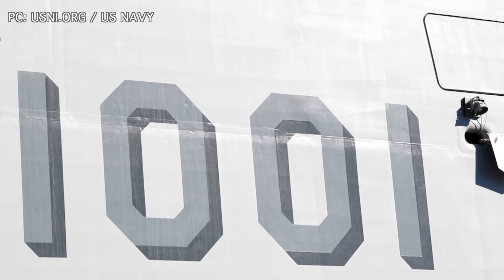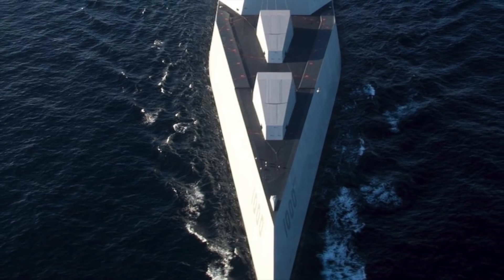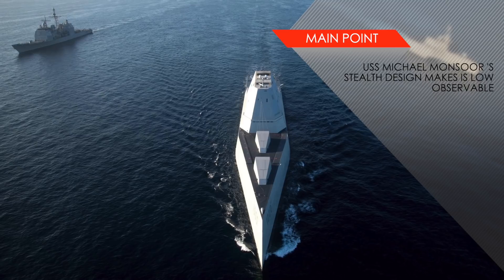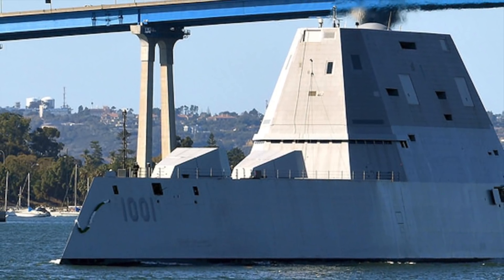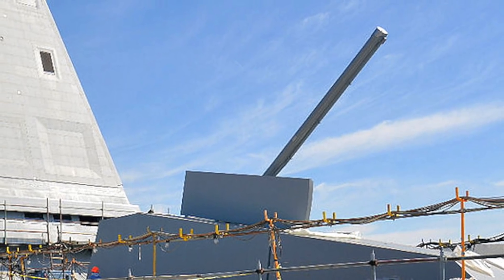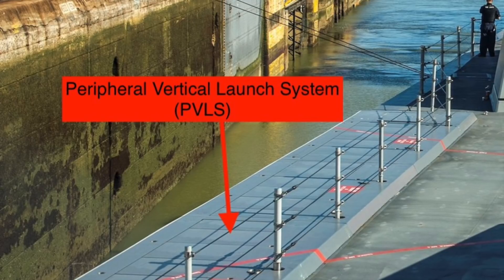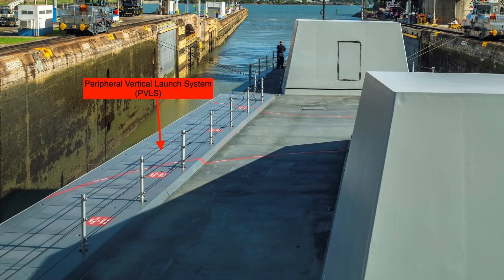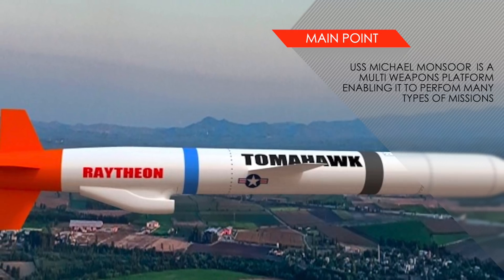USS MICHAEL MONSOOR - FULL CAPABILITY ANALYSIS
The  U.S. Navy has commissioned the latest Zumwalt-class destroyer, USS Michael Monsoor (DDG 1001). It is the second warship of this class.
The warship is named after Michael Anthony Monsoor.
Michael Anthony Monsoor was a United States Navy SEAL who was killed during Operation Iraqi Freedom and posthumously awarded the Medal of Honor.
 USS Michael Monsoor was manufactured by shipbuilder General Dynamics Bath Iron Works.
The Zumwalt class of warships are the largest and technically most sophisticated guided-missile destroyers of the US Navy.
In this video Defense Updates, analyzes why USS Michael Monsoor will be the most potent destroyer to roam the ocean?

IMAGES USED